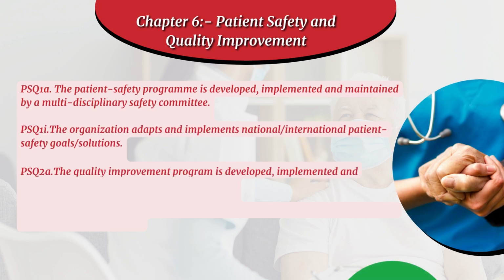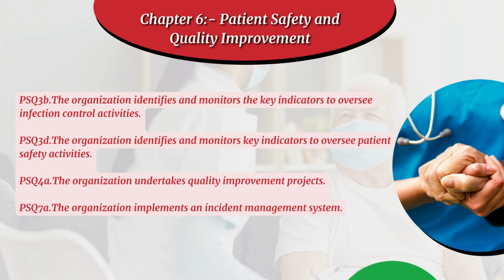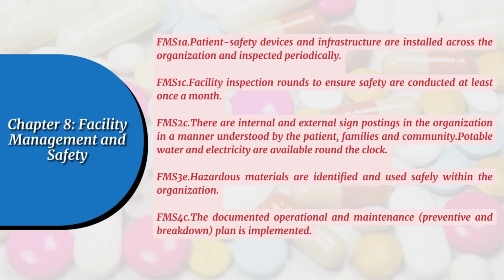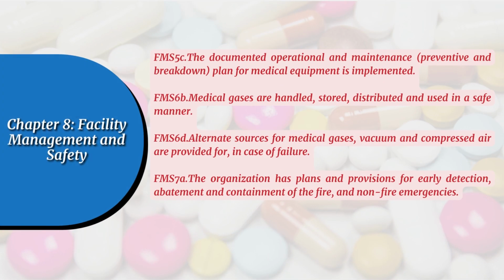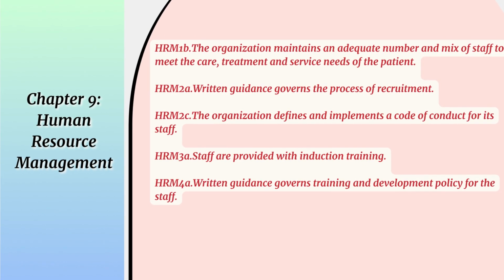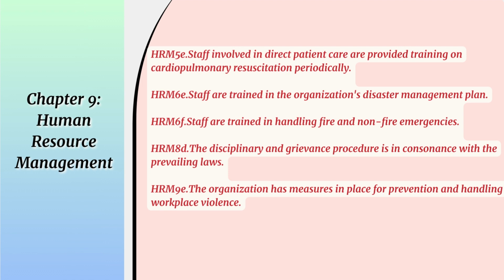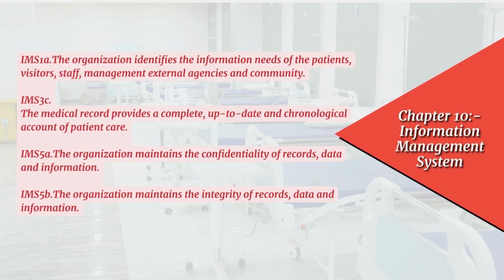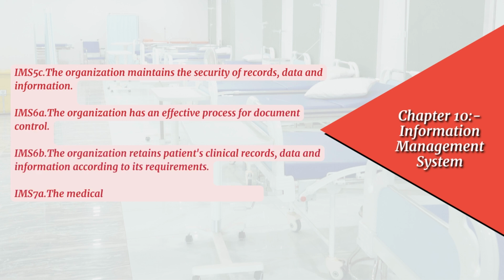NABH Standards 5th Edition "Core Objective Elements"- Part 2- NABH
This Chapter is all about the NABH Standards Core Objective Elements-

Intro- 0:30
Chapter 6 Core Elements:- 01:15
Chapter 7 Core Elements:- 03:24
Chapter 8 Core Elements:-  04:28
Chapter 9 Core Elements:- 07:11
Chapter 10 Core Elements:- 10:31